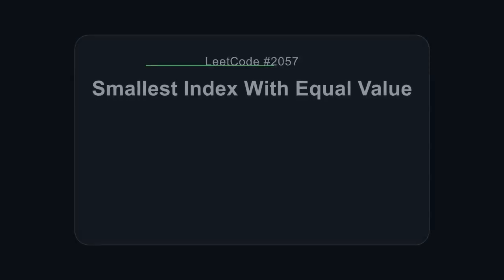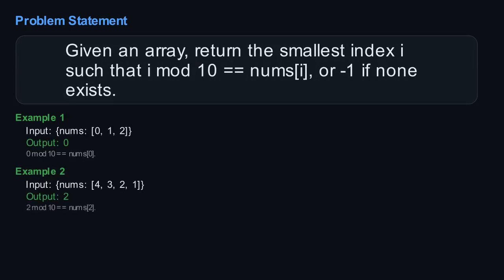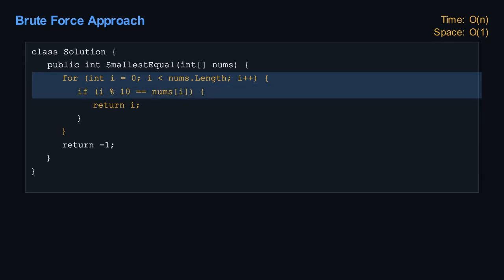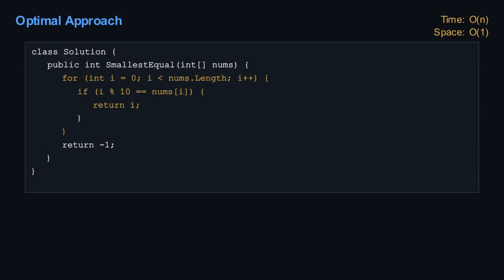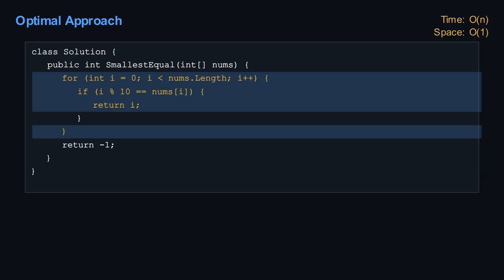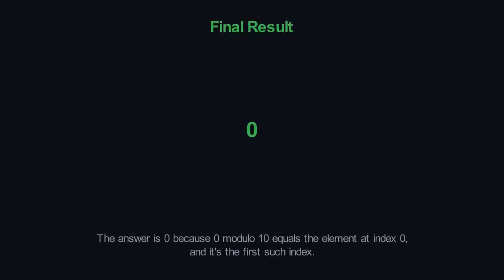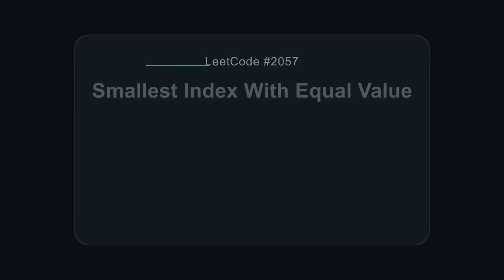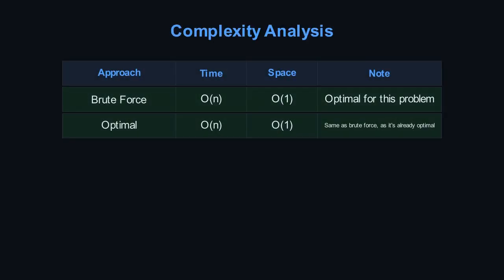LeetCode 2057: Smallest Index With Equal Value — The Array Scan Trick (C#)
In this video we tackle LeetCode 2057: Smallest Index With Equal Value. The task is to return the smallest index i such that i % 10 == nums[i], or -1 if none exists. The key insight is that a straightforward linear scan is already optimal — we check each index once and stop at the first match. This yields O(n) time and O(1) space. We walk through the algorithm, trace an example, and discuss when to recognize this pattern. Perfect for interview prep. We also explain why no advanced data structures are required and how the modulo condition simplifies the search. The solution is concise and efficient, making it a great example of early termination in array problems. Watch to master this pattern and apply it to similar index-value matching questions.